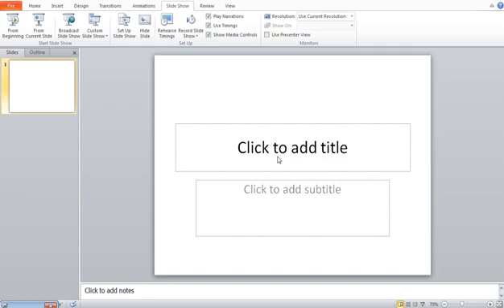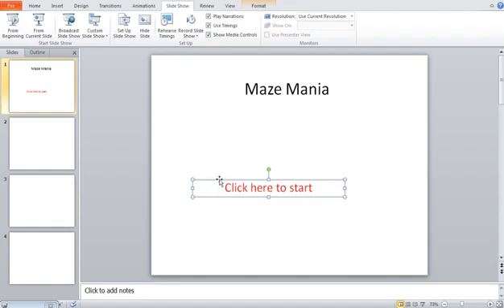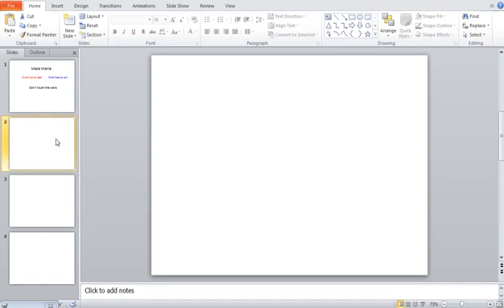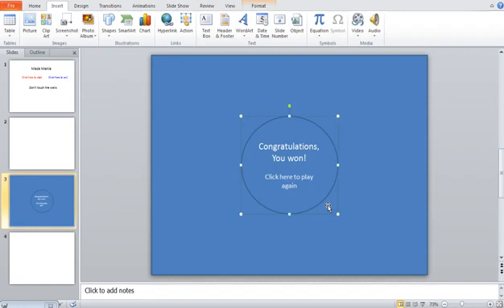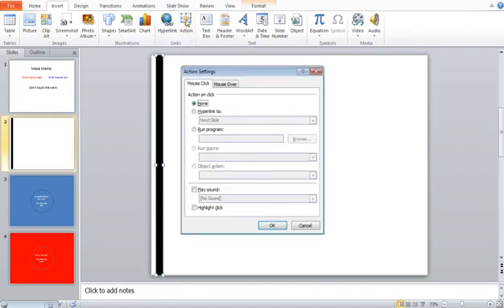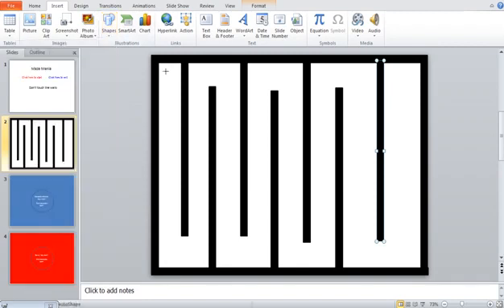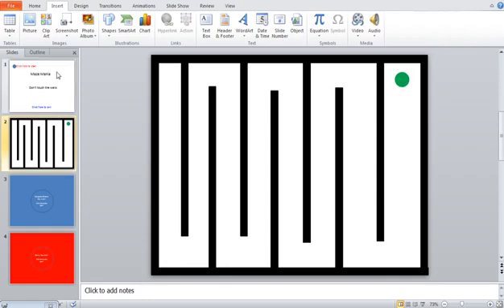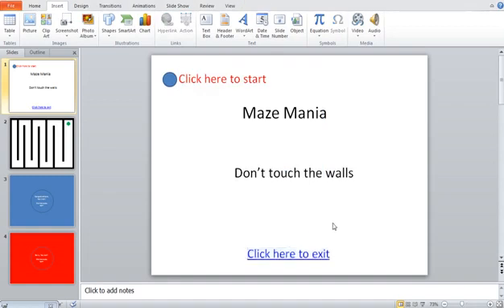Maze Mania 1 (1 of 3)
How to use PowerPoint to create mazes that can be played as video games